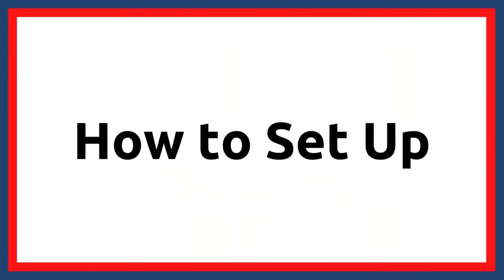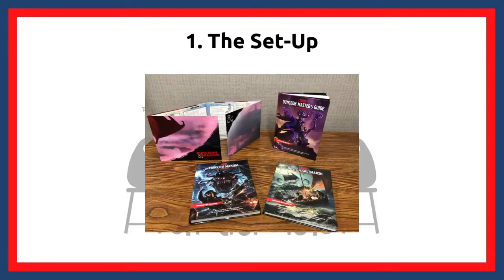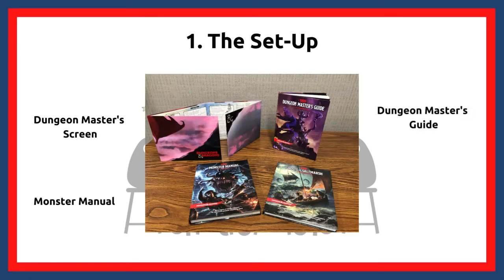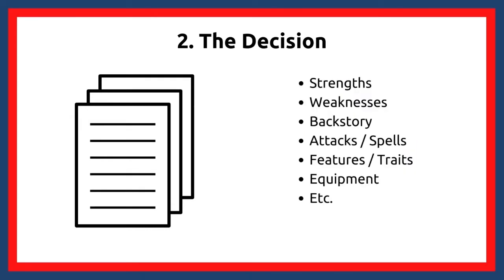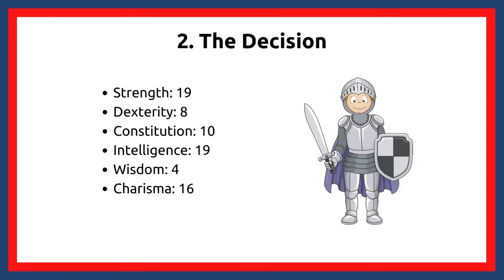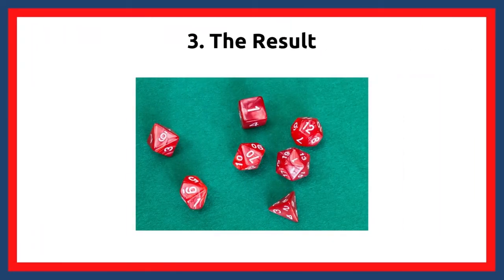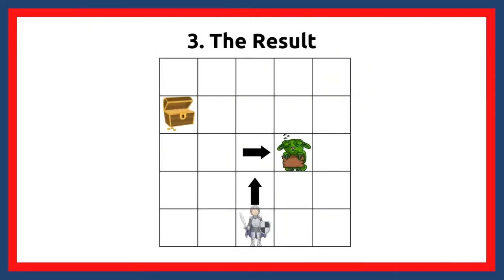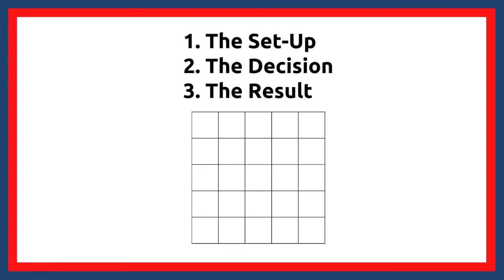Dungeons & Dragons - Programming Kit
Peace Library System has developed programming kits for member libraries to support in-library programming. The kits can be borrowed for up to three weeks at a time. To request a kit, please check the current procedures under 'Programming Kits' on the Peace Library System website (peacelibrarysystem.ab.ca). Some kits have additional resources that will be emailed to the borrowing library once a request has been placed.